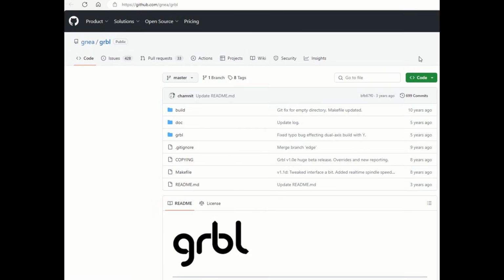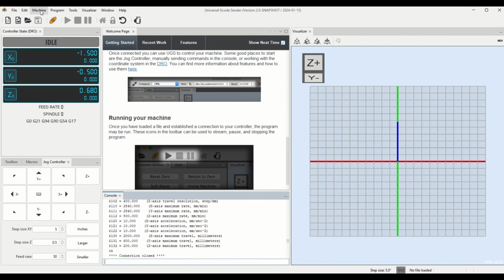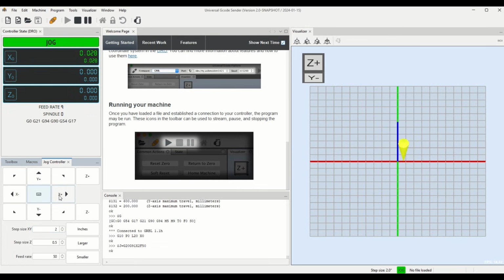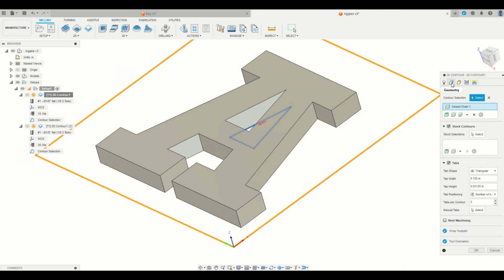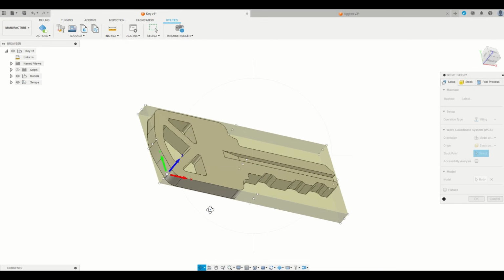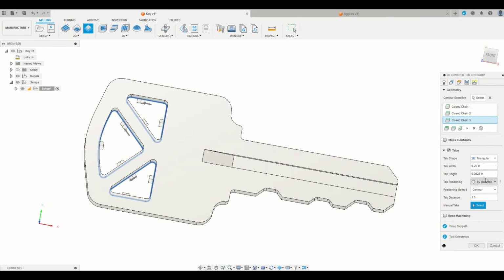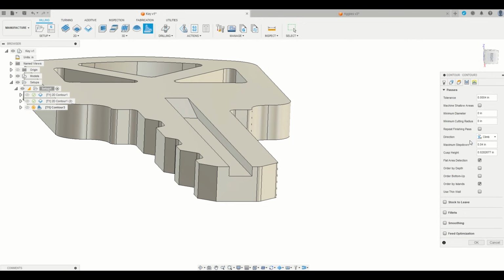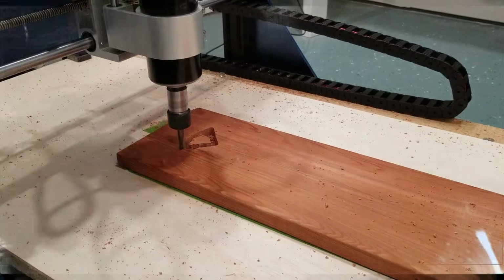How to build a large CNC router controlled by Arduino GRBL, UGS, and Fusion 360 - Part II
Find Science Fun Innovations, LLC on Facebook @sciencefun4u.

Welcome to Science Fun Innovations, LLC
Make your own CNC parts out of wood, plastic, or even aluminum. In this video I show you step-by-step how I build a large CNC router for under $600. This router is controlled by an Arduino using GBRL (G-Code) delivered by the free Universal G-Code Sender application. This project does not require a lot of tools and is very fun to build. CNC routers this size normally cost several times more. Below are the links to most of the parts used in this video. Thank you for your support! (Note: Some of these items may be cheaper on AliExpress)

500W Spindle and Speed Controller

Spindle Holder 52mm Diameter for CNC 3018 MAX

SFU1605x1050mm Ball Screw Set

Y rods 12mmx500

Y sk12 Supports

ReliaBot 600mm T8 T8x4 Tr8x4 Lead Screw and Brass Nut (Acme Thread, 2mm Pitch, 2 Start, 4mm Lead)

6.35x8mm Rigid Shaft Coupling

Base Frame 2040 Aluminum 1000mm 5pc

Gantry Frame 2040 Aluminum 500mm 4pc

Aluminum Corners (Hidden) 20pc

Aluminum Corners 20pc

T-nuts 5mm drop in

M6 x 25mm Flanged Button Head Socket Cap Screws, Black Oxide, 25 PCS

M6 x 8mm 12mm 16mm 20mm 25mm Flat Head Socket Cap Screws

CBlack Oxide Finish, Fully Threaded, 50PCS

25Pcs M6 Slide in T Nut

M5-0.8 x 10mm Flanged Button Head Socket Cap Screw Bolts

2 PCS 1/4 x 8 x 12 Inch Aluminum Sheet 5052 Aluminum Sheet Metal Plate

Motor Mounting Holder 132x65mm Black for NEMA 23 Stepper Motor

Stepper Motor Driver TB6600 4A
36V 10A 360W Switching Power Supply

HiLetgo 5V One Channel Relay Module Relay

39.3 inch Carrier Drag Chain Cable Wire R18 10x20mm

15 amp switch

14 Gauge Replacement Power Cord，8Ft Cable 110V 115V 120V 300V

Pigtail for Appliance, NEMA 5-15P

ReliaBot 1pc T8 Tr8x4 Anti Backlash Spring Loaded Nut Elimination Gap with 4-M3 Holes for 4mm Lead Acme Threaded T8x4 Lead Screw (2mm Pitch, 2 Start, 4mm Lead)

SpeTool Spiral Upcut Router Bit 1/4 inch Shank 1/4 inch Cutting Diameter Solid Carbide End Mill

NEMA 23 Bipolar Stepper Motor Model 23HS22-2804S stepperonline.com

NEMA 23 Bracket Model ST-M2 stepperonline.com